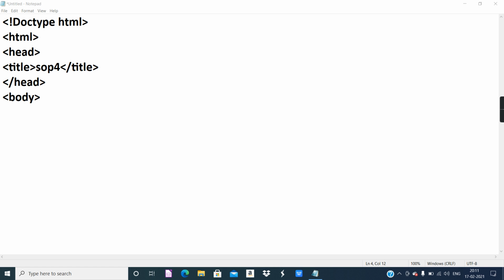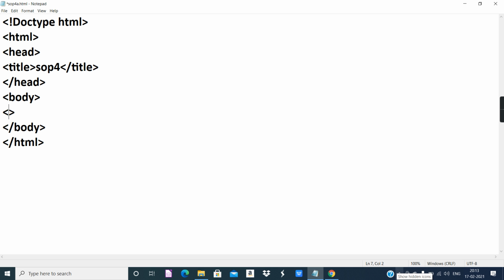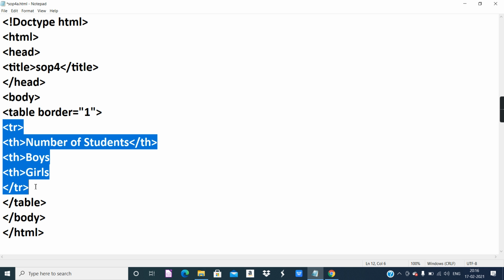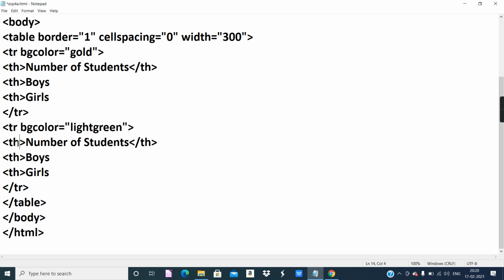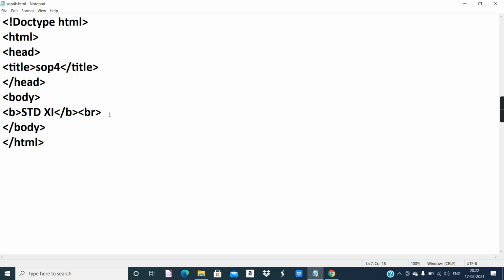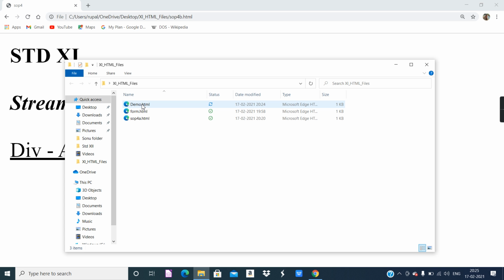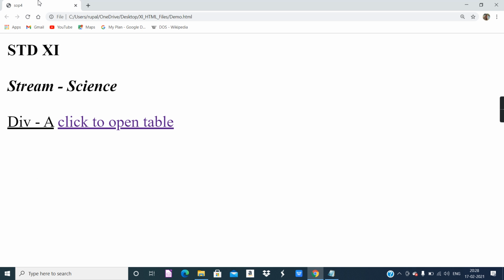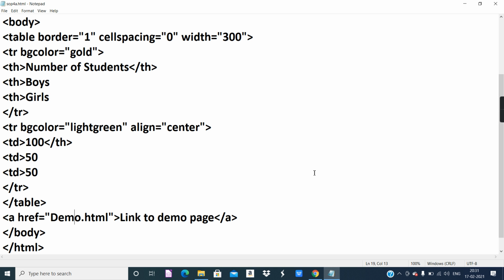Skillset-2 |html | SOP4 | Std-11 | 11it | Maharashtra State Board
 A webpage with details about a class with total number of students-100, (Boys50), Girls- 50 in tabular form.

 Link this page to another page as follows.
 STD - XI
 Stream - Science
 Div - A